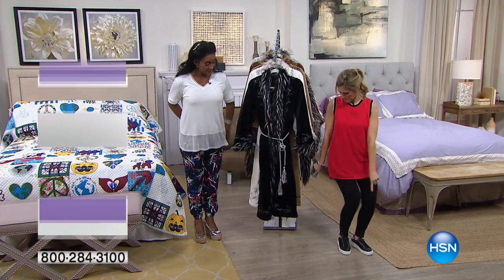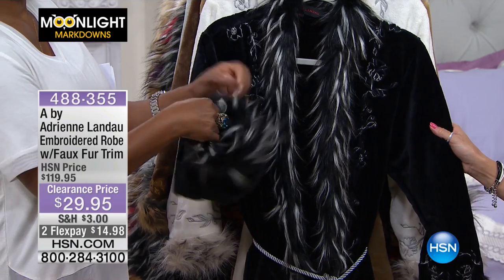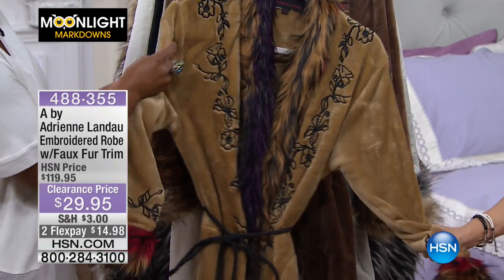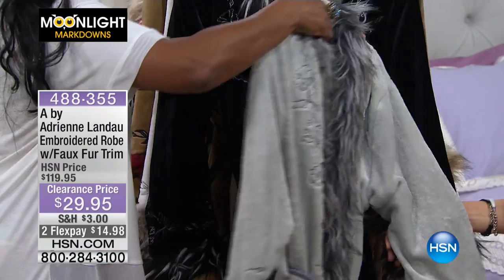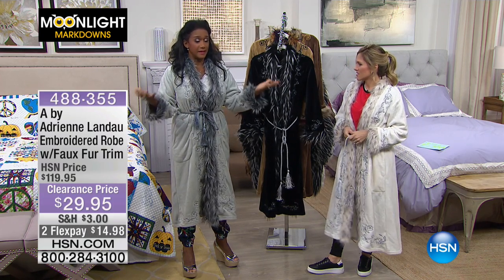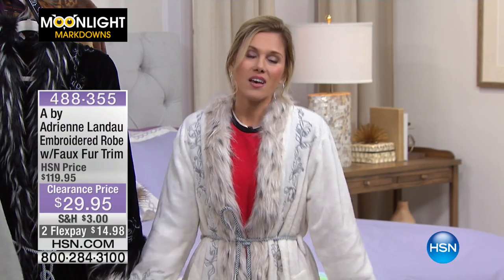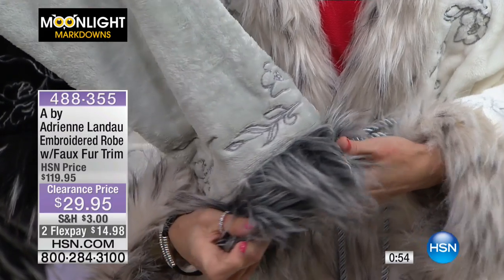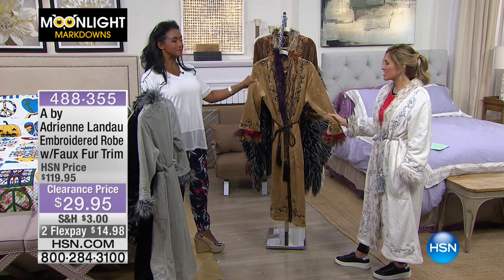Adrienne Landau Embroidered Plush Robe with Faux Fur Trim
Stay stylish even when you're lounging at home. Every moment can be a special occasion, even when you're just having your morning coffee...